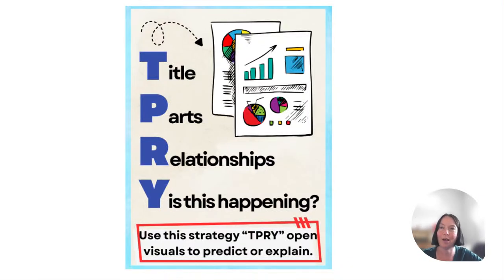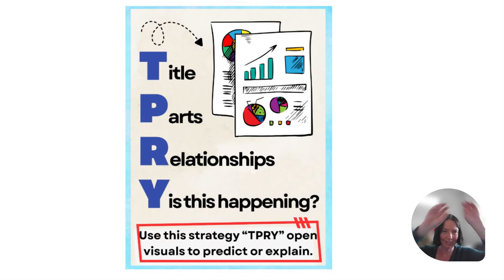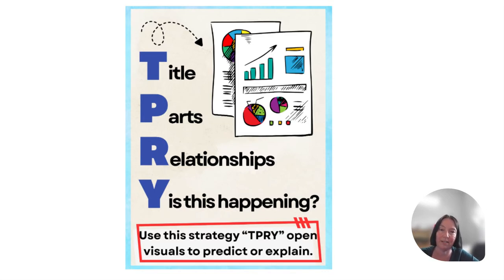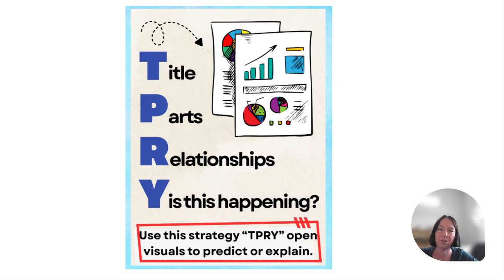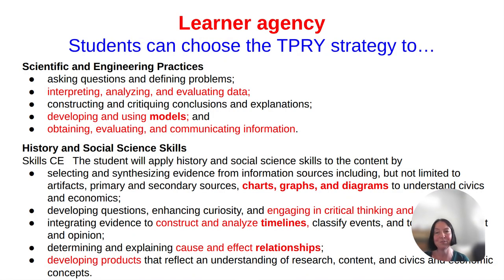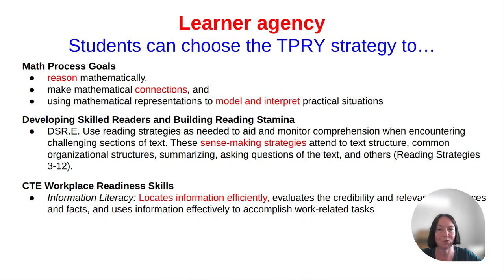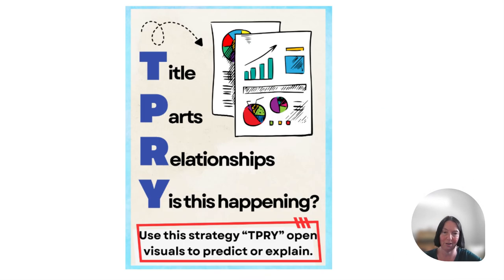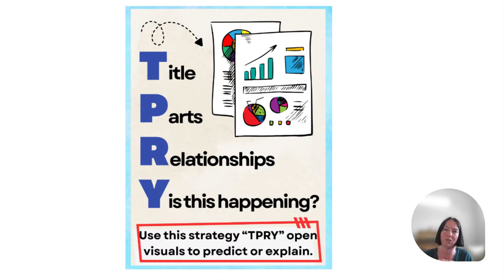Start here...teach the TPRY strategy for analyzing and creating models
Using a UDL lens, we reduce barriers by increasing learner agency...which means building a learner-owned strategy toolkit. TPRY is a great cross-curricular strategy for analyzing and building models and visuals.

Thanks to Toni Anderson for the anchor chart!

Add TPRY to the First 20 Days and your learner-owned strategy toolkit by following the directions in the book Building Executive Function and Motivation in the Middle Grades: A Universal Design for Learning Approach